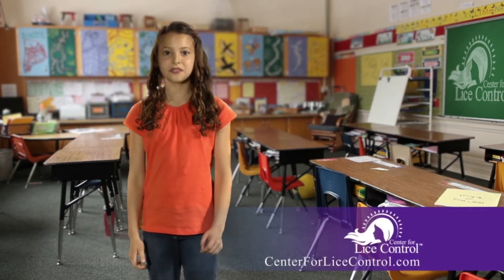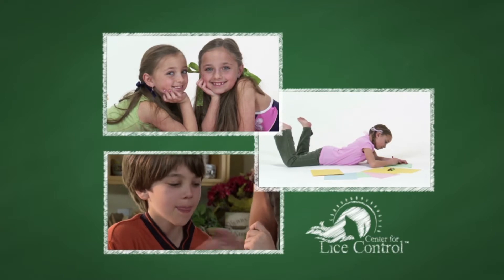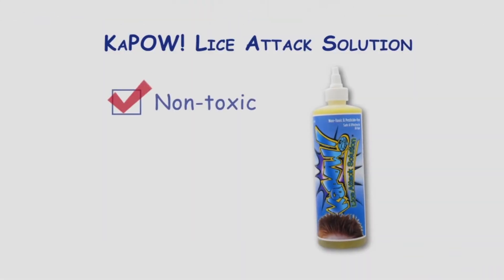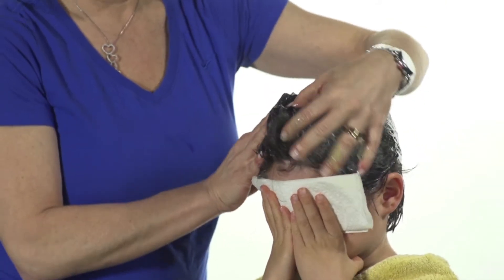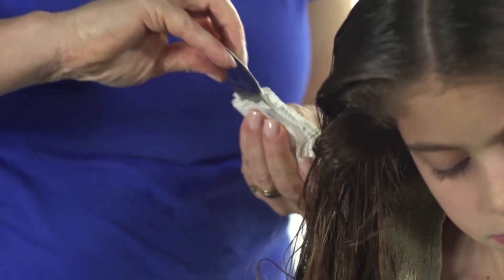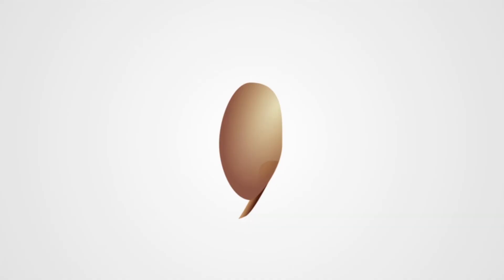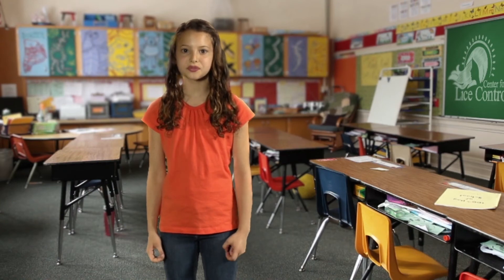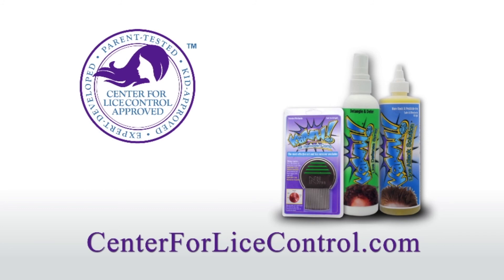CLC KaPOW: Found Something? Time to KaPOW